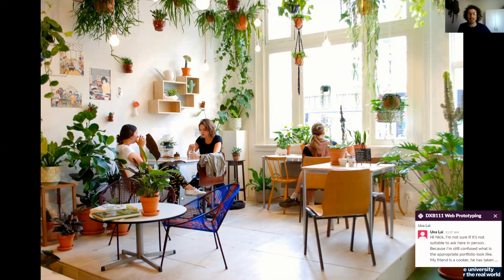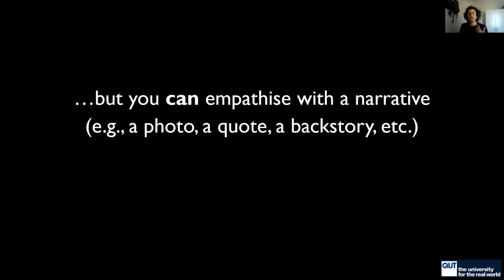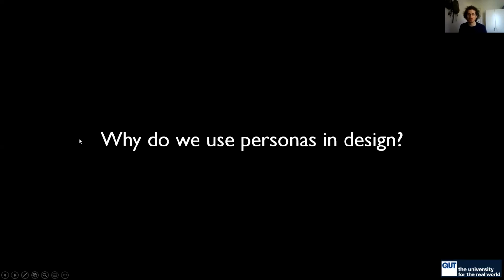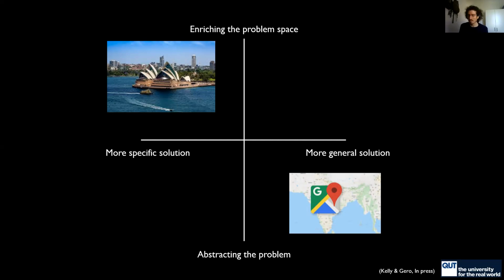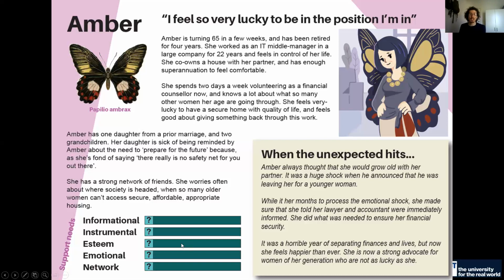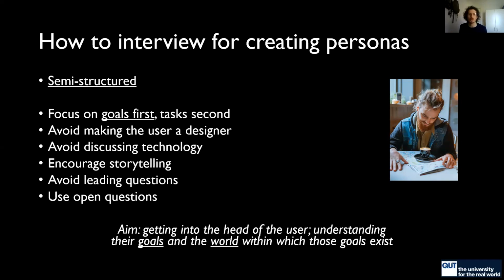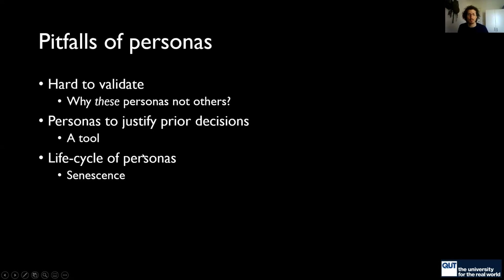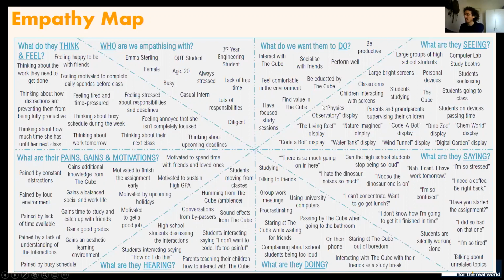Personas and empathy maps Dr Nick Kelly QUT